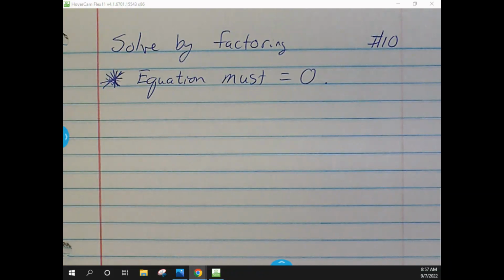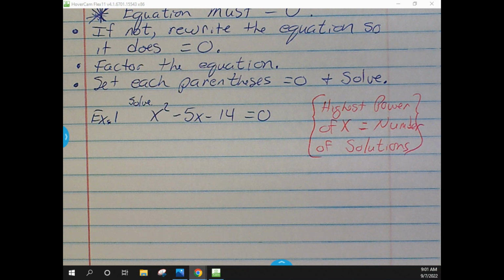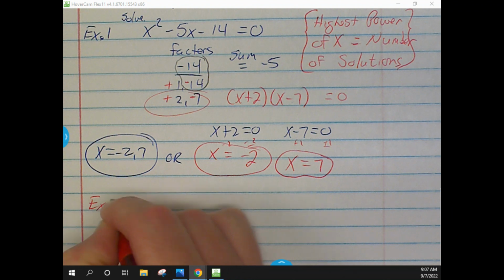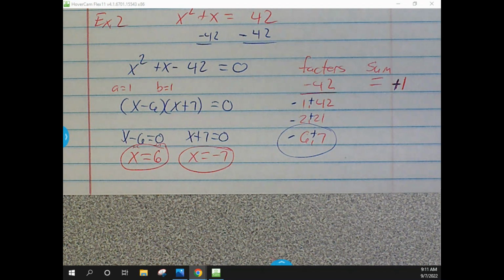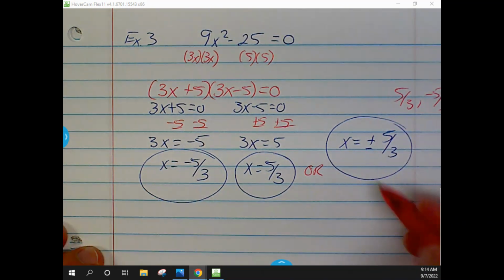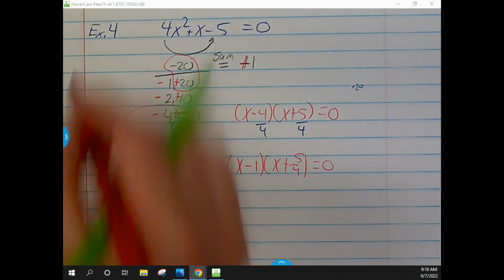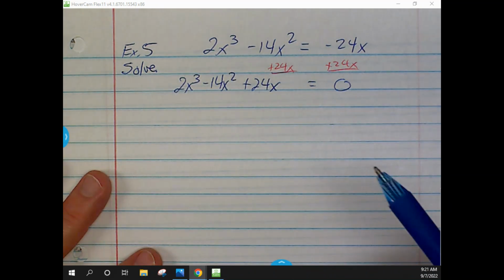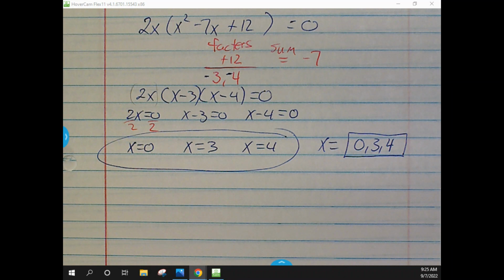Sep 7 Solve by factoring